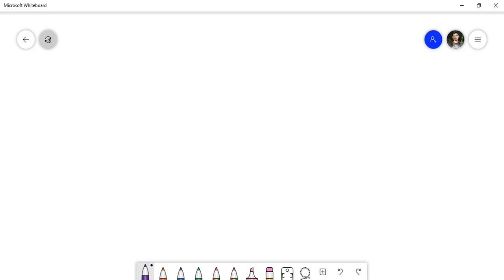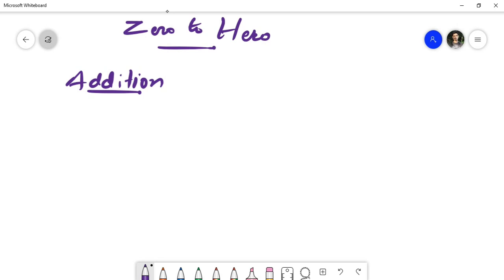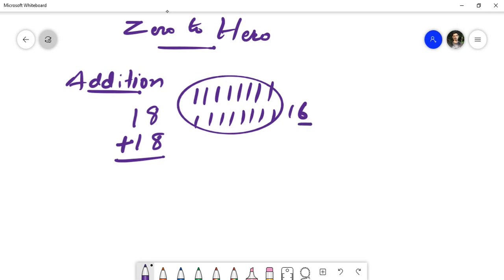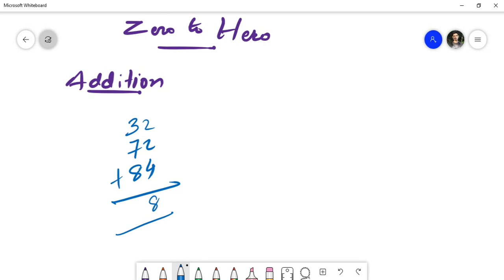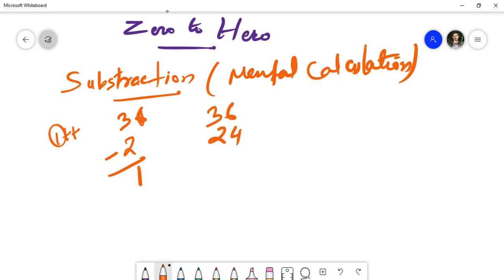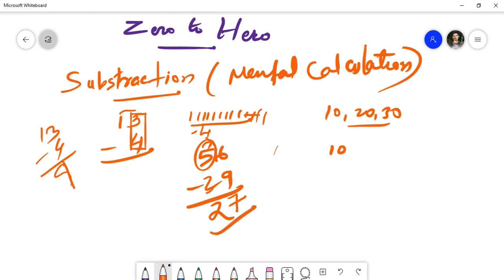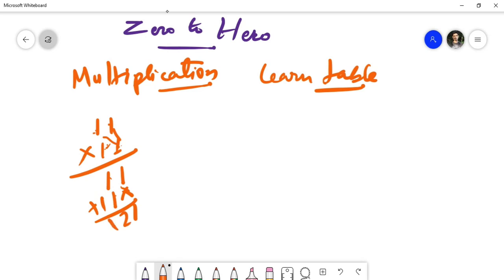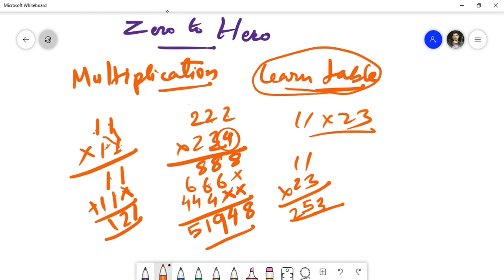Zero To Hero In Math No More Fear In Math Part 1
Please review the entire video to the very end.
Trying to find way to Remove Math fear so u can enjoy Math rather then hate. I will Bring more series to Zero To Hero.